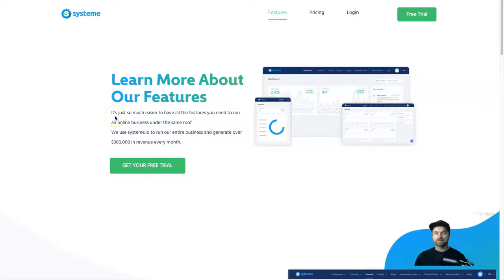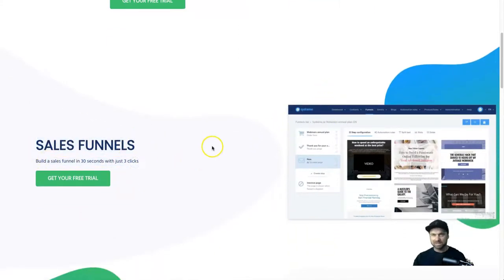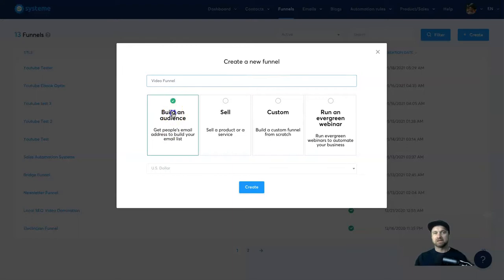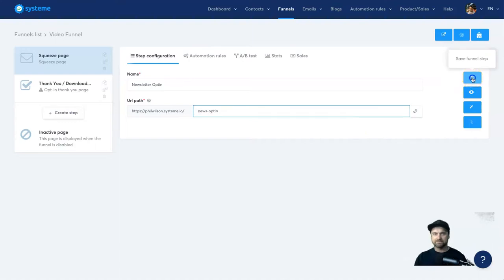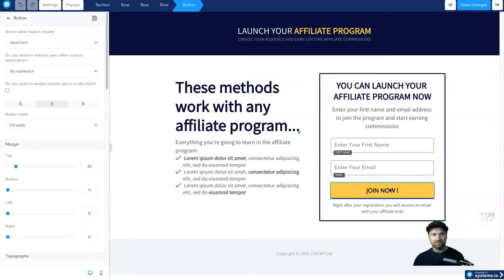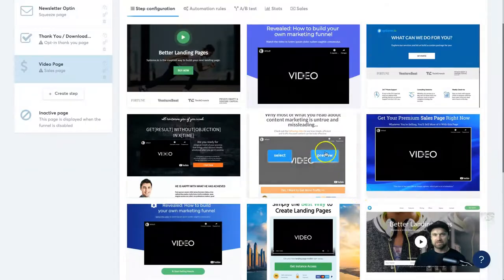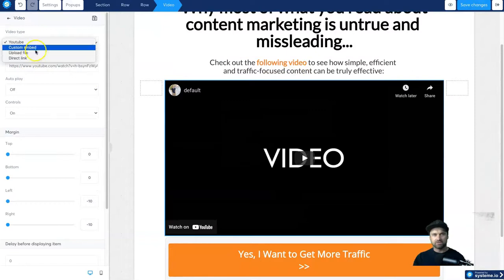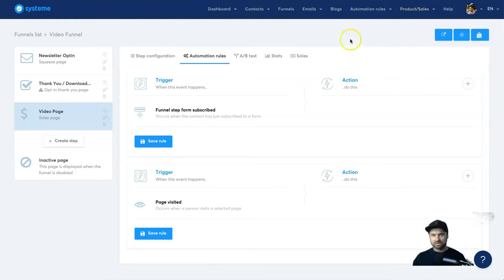Systeme.io Features 🛠 Sales Funnels Made Affordable!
Systeme.io Features 👉 If you haven't got Systeme.io yet and want the free course, sign up to Systeme NOTE: This is ONLY for NEW Systeme.io members, not for existing.

If you are in the market for a new Sales Funnel software, or downgrading from an expensive one, you need to watch this Systeme.io Features video!

Systeme.io is an amazing sales funnel software that allows you to build funnels, courses, webinars, and email marketing automation to run your business on autopilot!

0:00 Systeme.io Features
1:14 Preview
1:20 Creating Funnel
2:25 Editing a Page (Funnel Building)
3:28 Creating a Thank You Page
5:00 Emails and Automation Setup